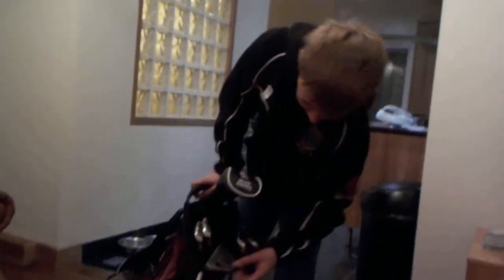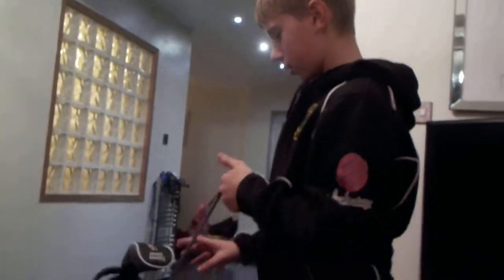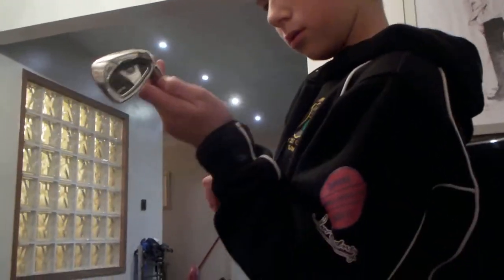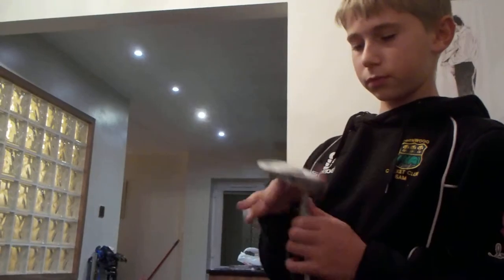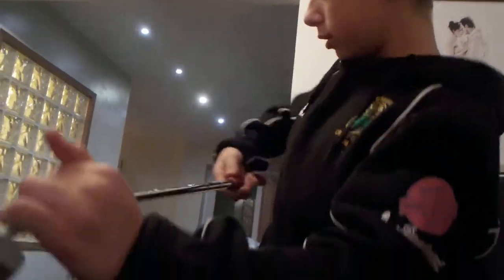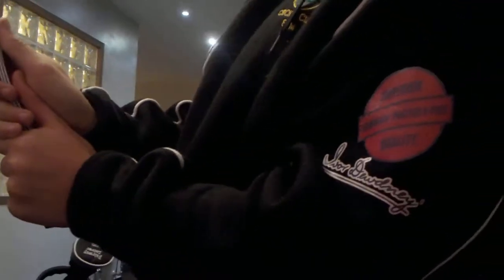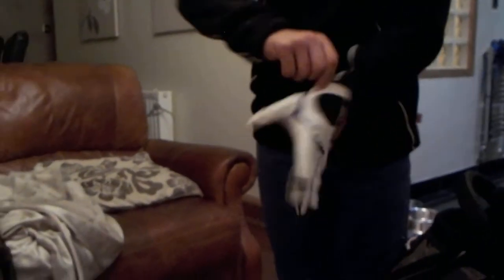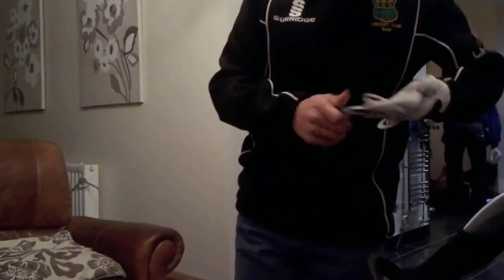what's in the bag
Hello guys just to get my channel up and running i thought i would do a what's in the bag video so here it is.